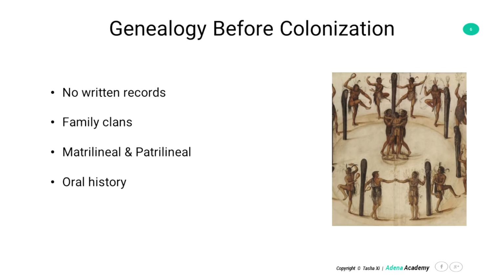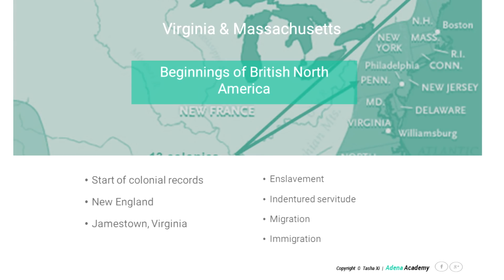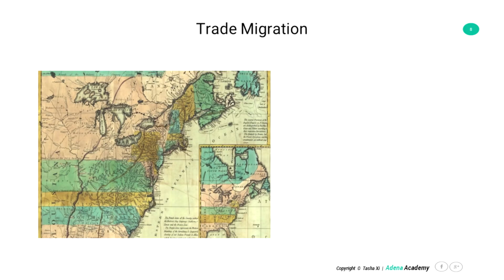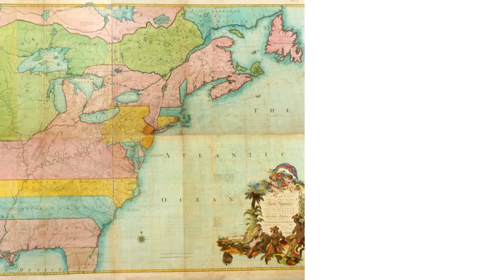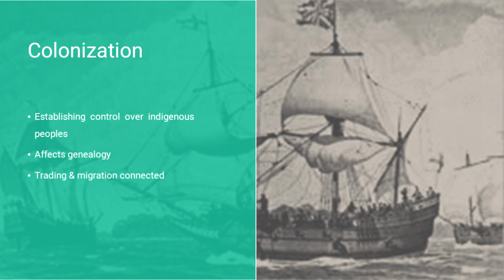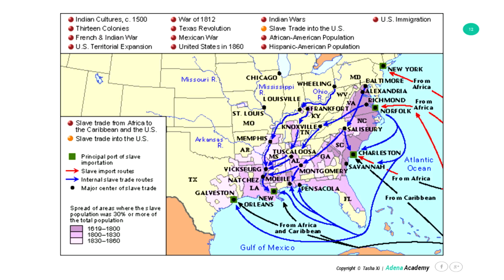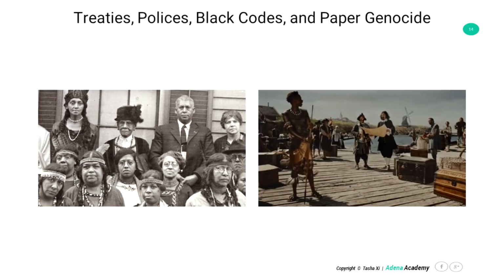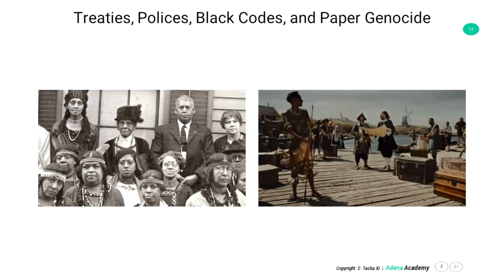Tracing American Indian and African American Genealogy - Background History of Indigenous Aboriginal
FOLLOW  TASHA ON SOCIAL MEDIA //
Facebook (@tashaxi)
Twitter (@tashaxi)

EQUIPMENT USED//

EDITING SOFTWARE
Sony Vegas 14 Platinum [Download]

CAMERAS
Apple iPhone6 64G

MUSIC  //

Intro:
Marv G - Track 10